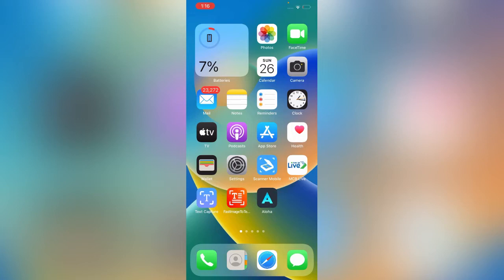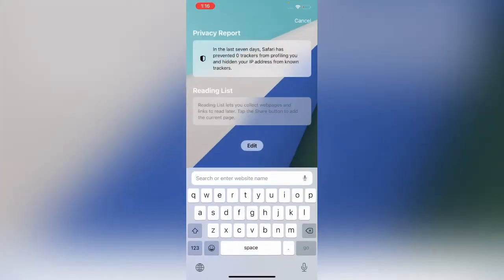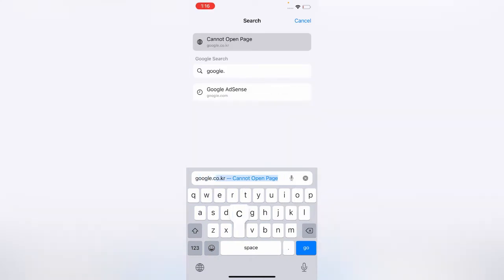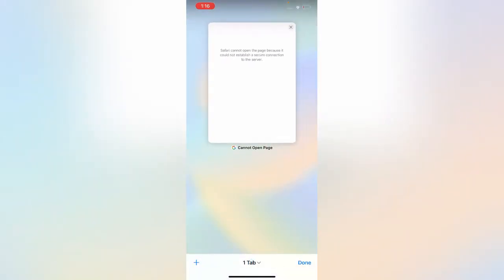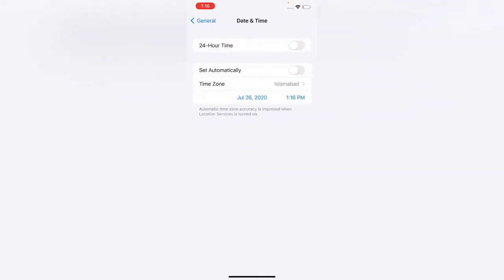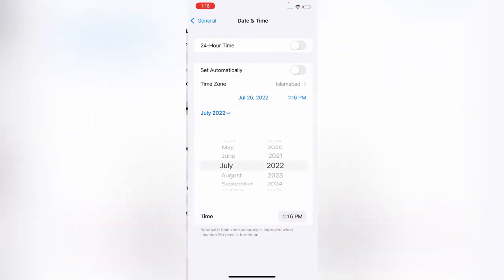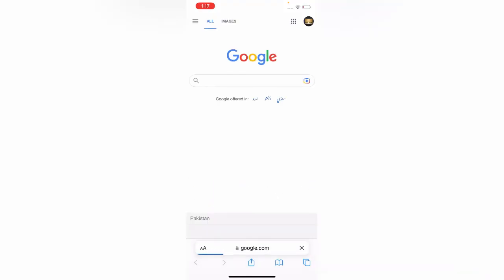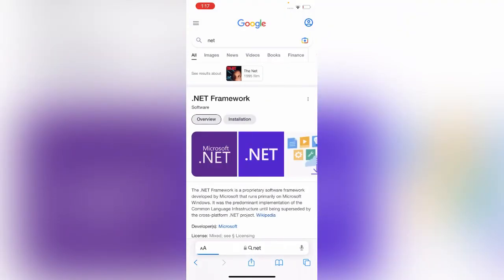How to fix Safari Internet Not Working On iPhone or iPad iOS 16 Safari Browser Issue Fixed